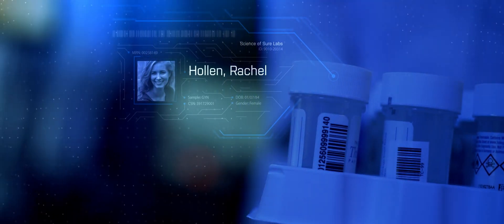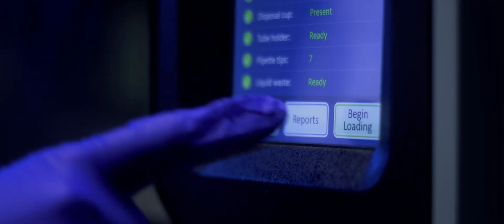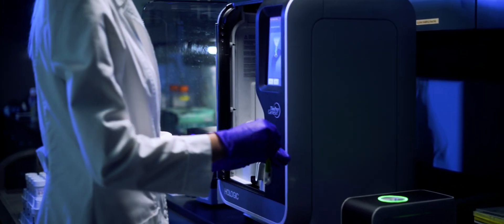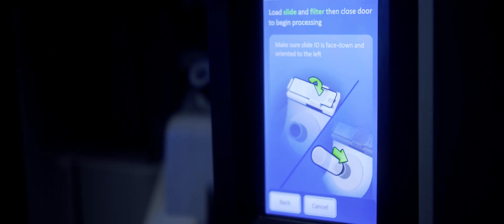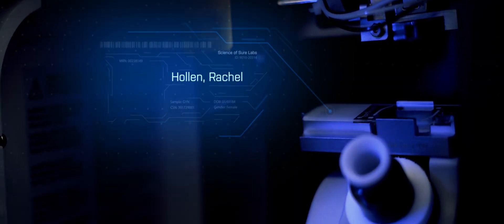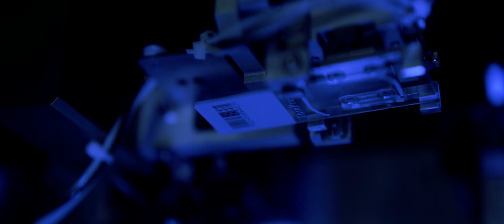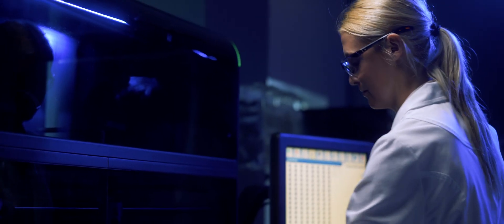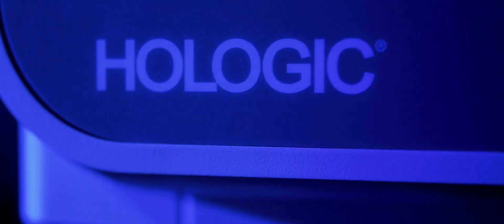ThinPrep® GenesisTM Processor Vision Video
The ThinPrep Genesis processor provides labs with new capabilities including automated chain of custody, streamlined cytology processing, and hands-free sample aliquoting in a single instrument. Because every sample represents a patient, requiring careful handling and accurate identification, labs everywhere need to be confident in results without compromising productivity.